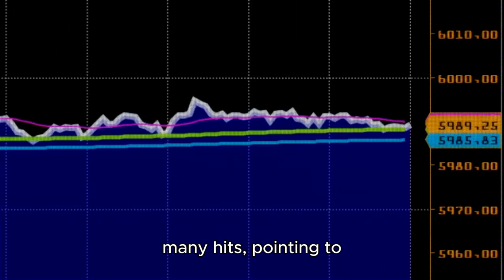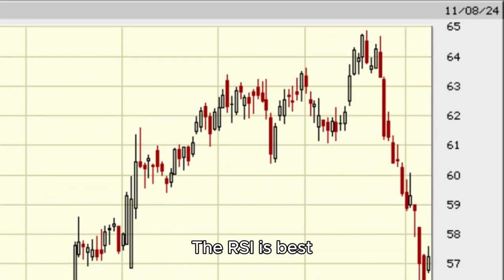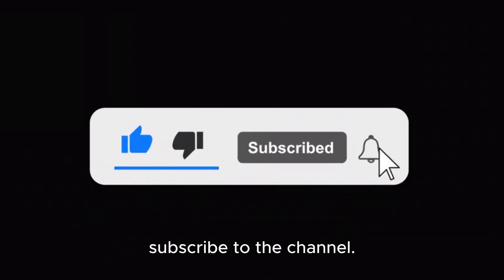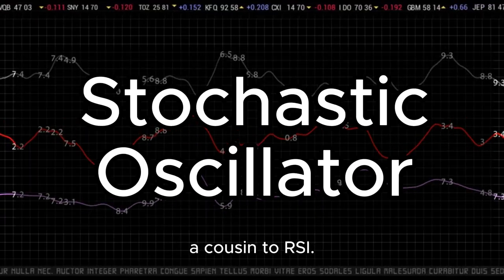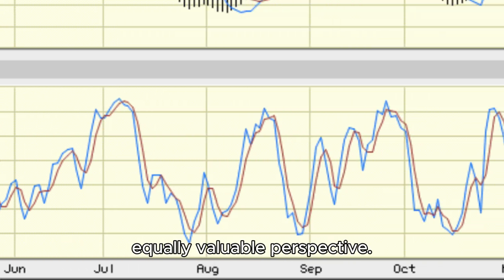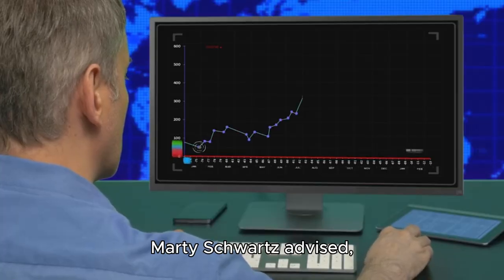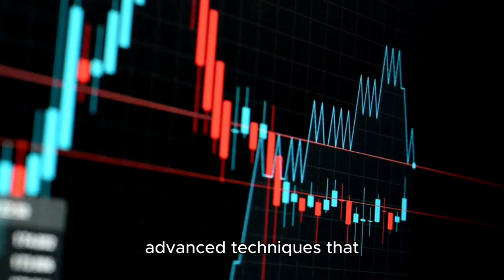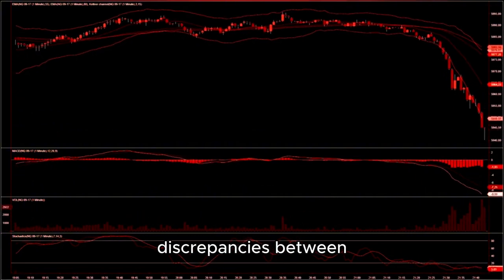RSI Indicator - Relative Strength Index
The Relative Strength Index (RSI) is a powerful momentum oscillator used by traders and investors to gauge overbought and oversold conditions in the stock market. This versatile indicator measures the speed and change of price movements, oscillating between 0 and 100.

While RSI can provide valuable insights, it's crucial to use it in conjunction with other technical indicators for more accurate analysis. Combining RSI with tools like Moving Average Convergence Divergence (MACD), trend lines, and volume indicators can help confirm signals and reduce false positives.

To effectively use RSI:

1. Understand its basics: Learn how RSI calculates momentum and what overbought/oversold levels signify.
2. Practice interpretation: Familiarize yourself with RSI patterns, divergences, and failure swings.
3. Explore complementary indicators: Study how RSI interacts with other technical tools.
4. Backtest strategies: Apply RSI to historical data to refine your approach.
5. Stay informed: Keep up with market trends and news that may impact RSI readings.

Remember, no single indicator is foolproof. Continuous learning and adapting your strategy based on market conditions are key to successful trading. Always conduct thorough research and consider seeking advice from financial professionals before making investment decisions.